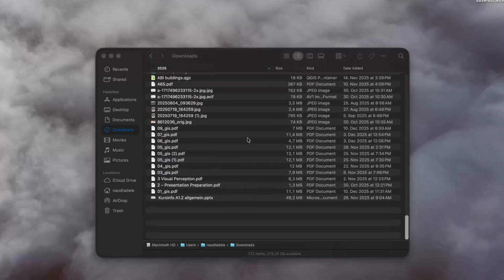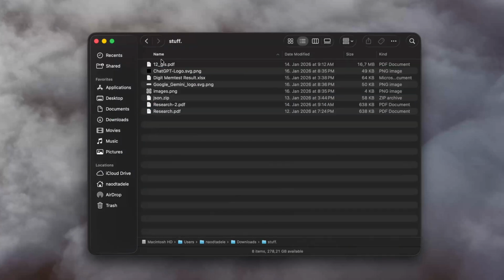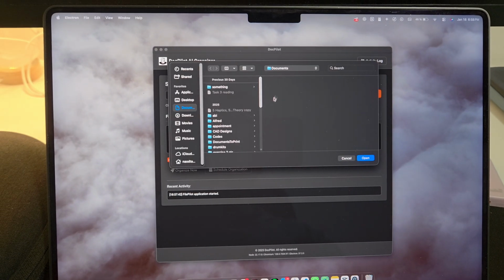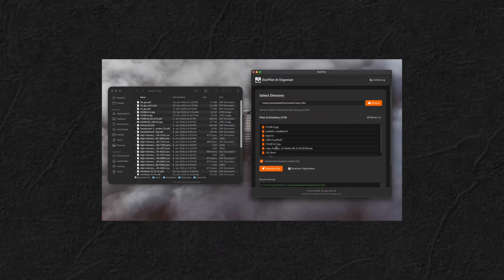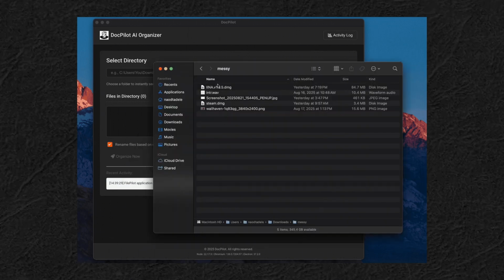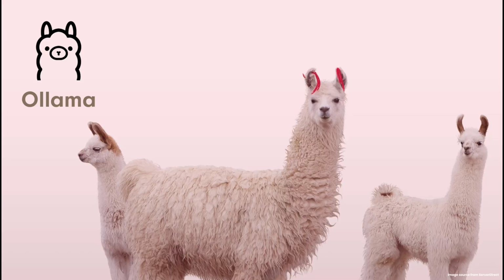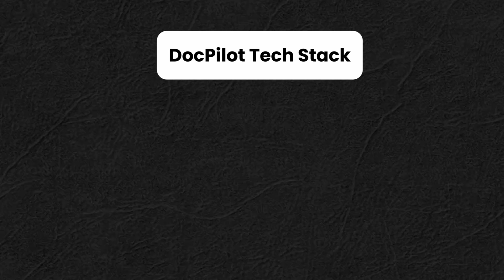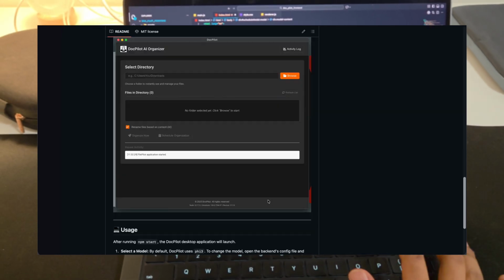my downloads folder was a mess, so I built a free AI tool to fix it.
My Downloads folder was a complete mess -  random file names, mixed formats, and files I didn’t even remember downloading.

So instead of organizing it manually (and doing it again next week), I decided to build an open-source AI to do it for me.

Introducing DocPilot
An AI-powered file organizer that:
 • Automatically renames files meaningfully
 • Organizes files by type and structure
 • Works locally using a local LLM (no cloud, no tracking)
 • Can be used on any folder, not just Downloads
 • Is completely free & open source

DocPilot uses a Python backend with Flask, a local LLM via Ollama (phi-3 mini and above), and a simple Electron frontend.

- DocPilot is currently in beta, but you can already check out the source code and try it yourself.

🔗 Links
 • In the comment section below

If you like building tools, AI automation, or open-source projects, feel free to star the repo, fork it, or contribute.